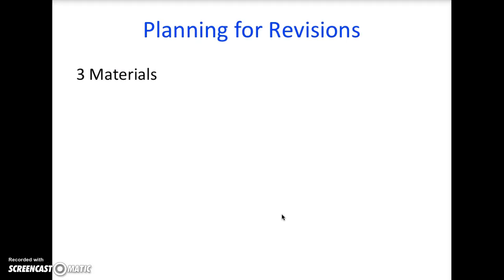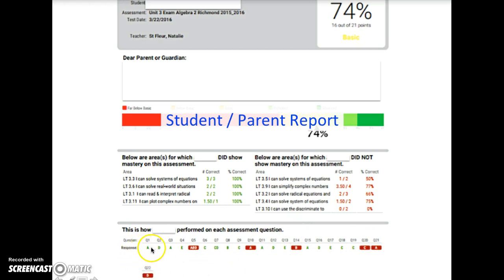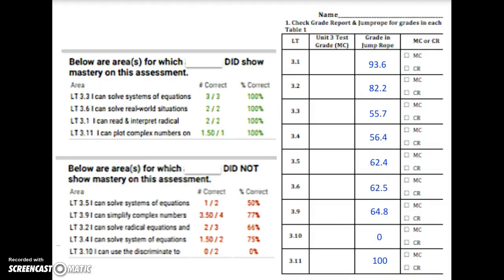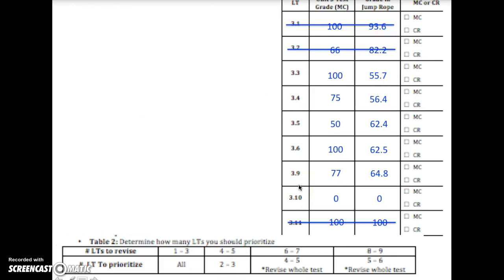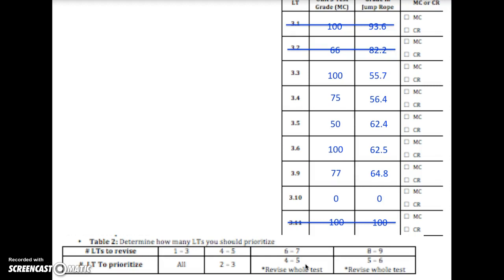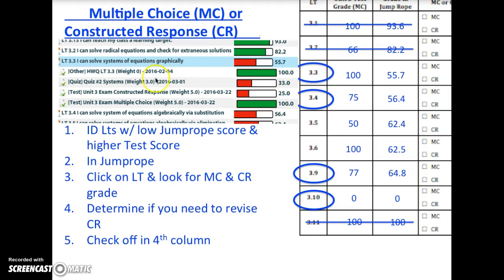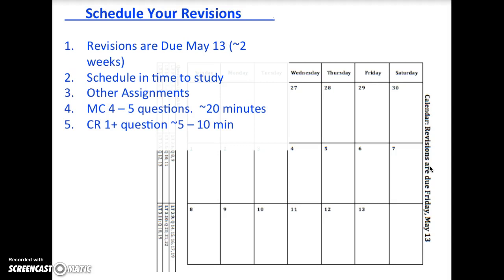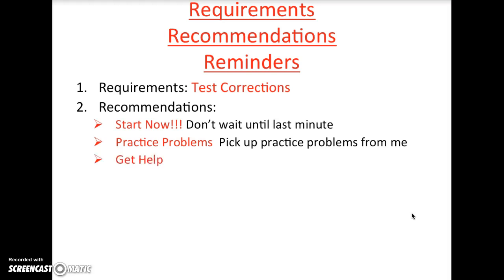Planning for Revisions